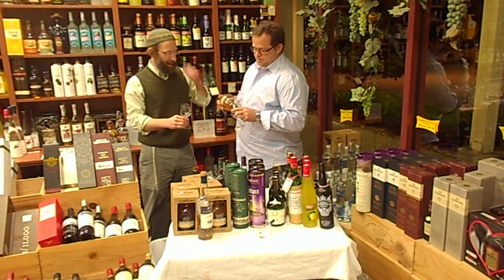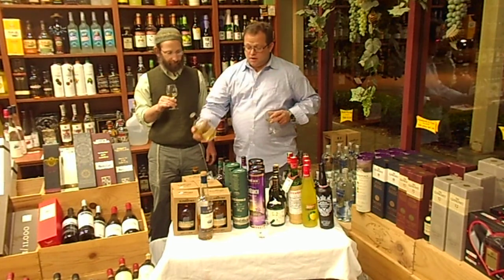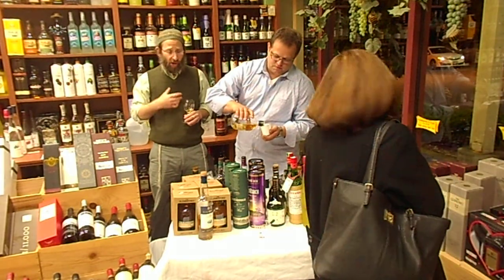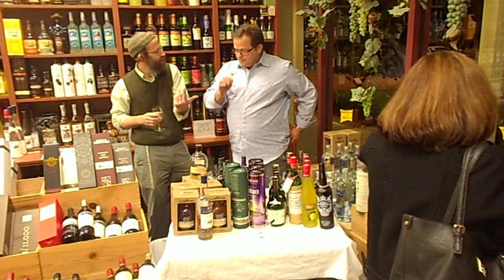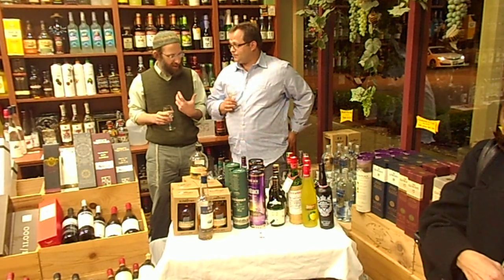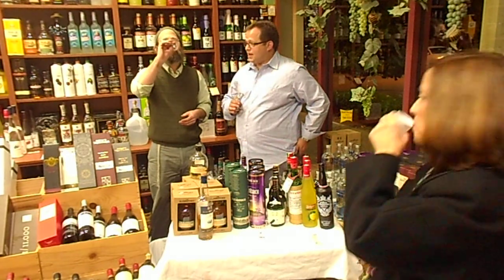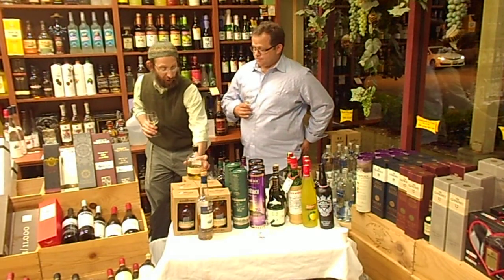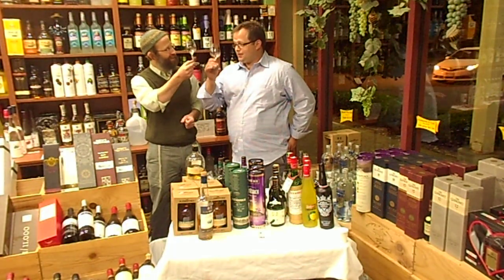The Kosher Spirit Review #67 Glenrothes Alba Reserve